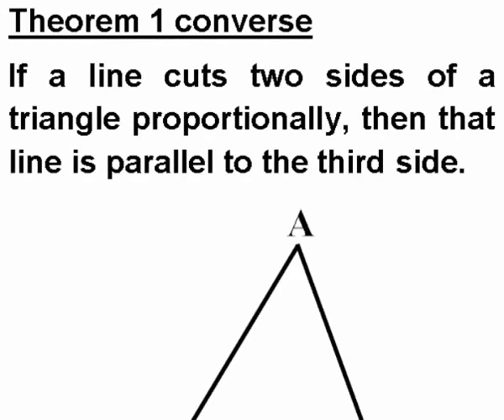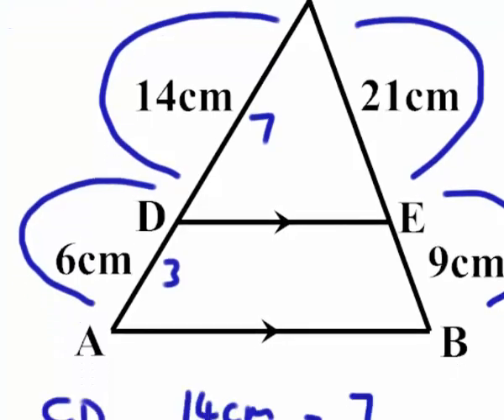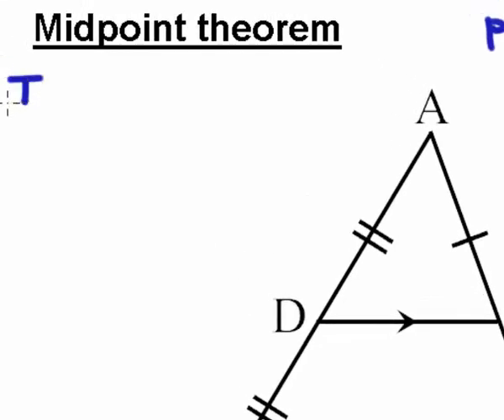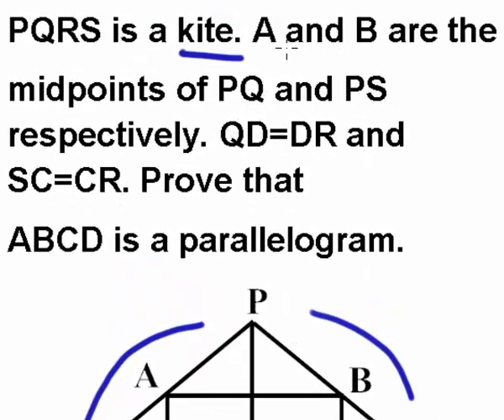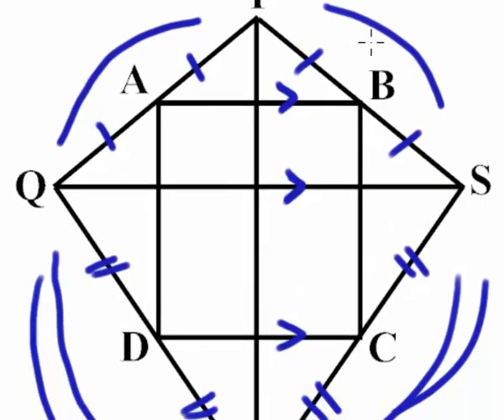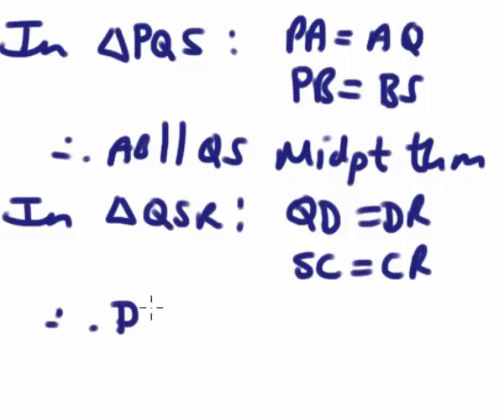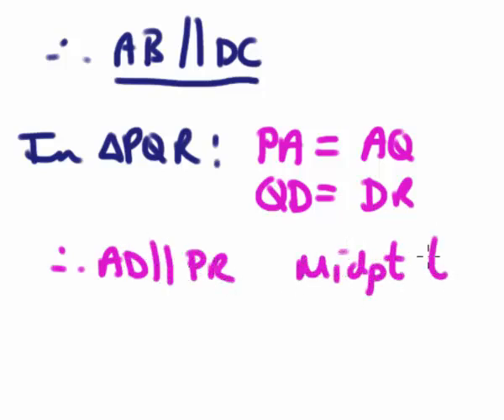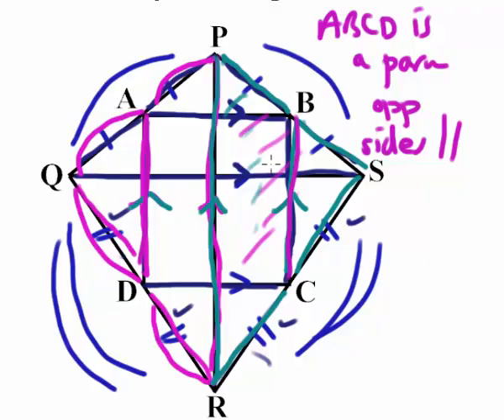Euclidean Geometry | Proportionality Theorems, lesson 3